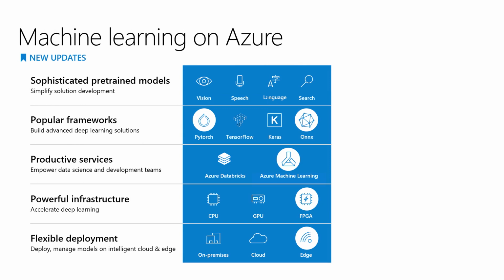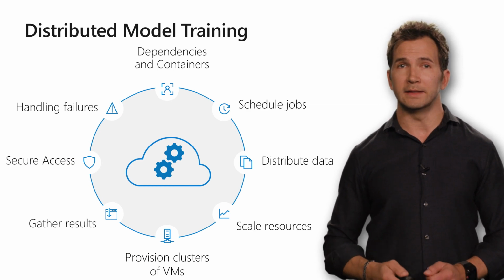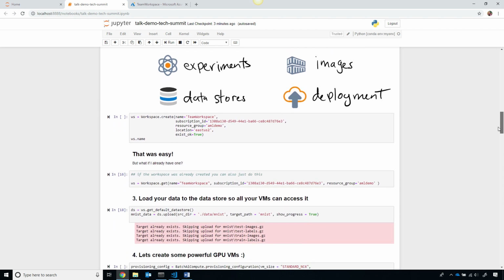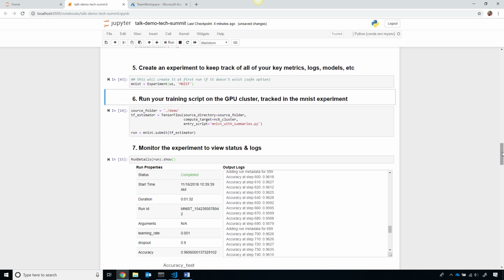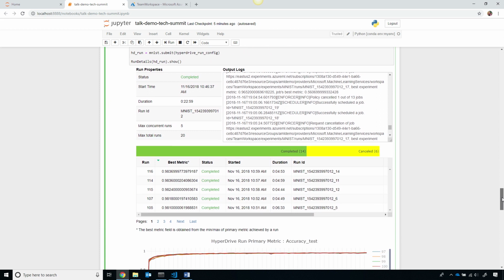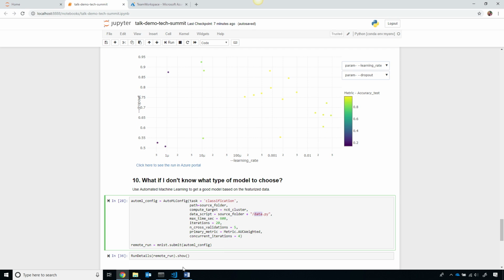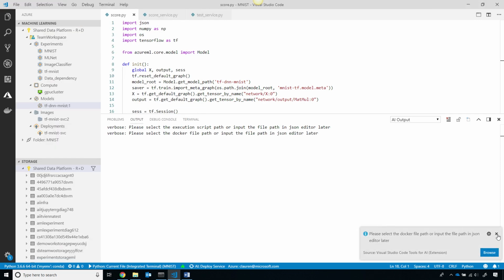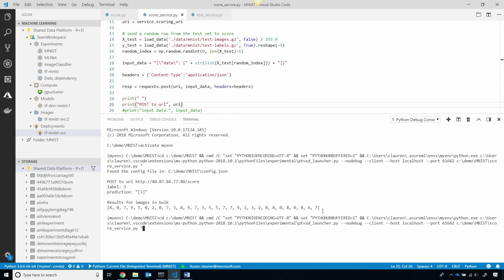Microsoft Connect 2018 Get Started with Azure Machine Learning